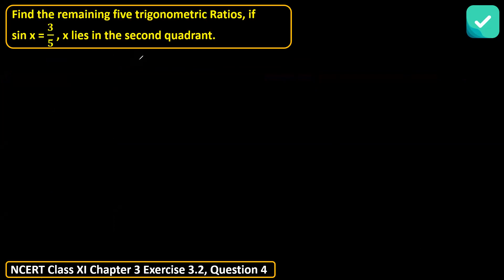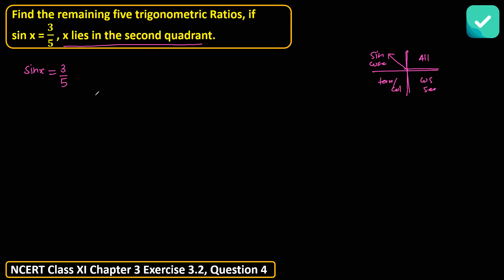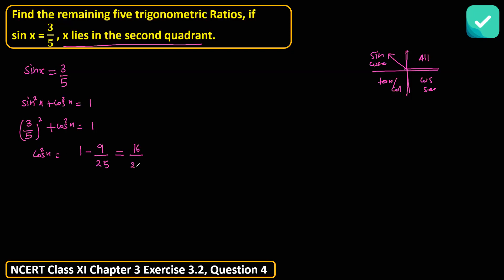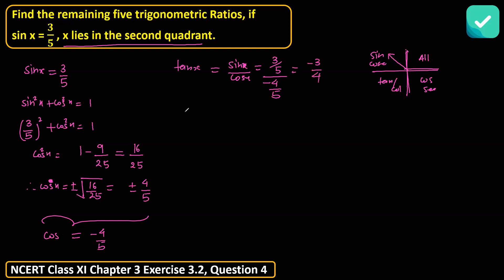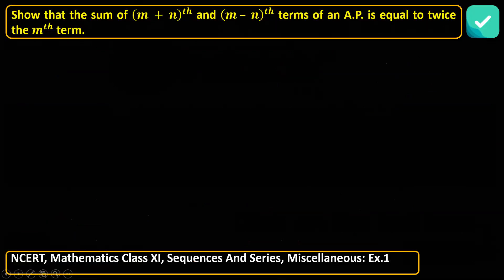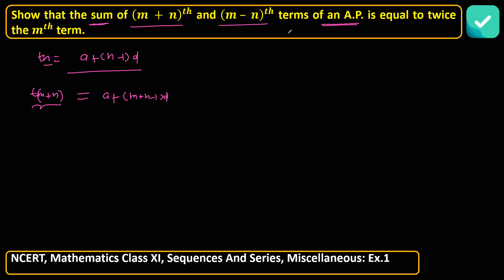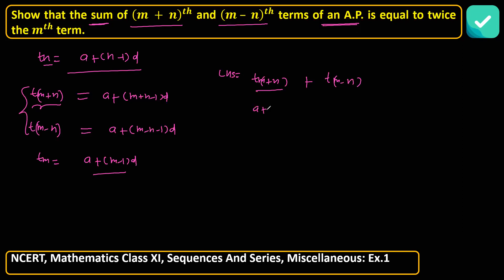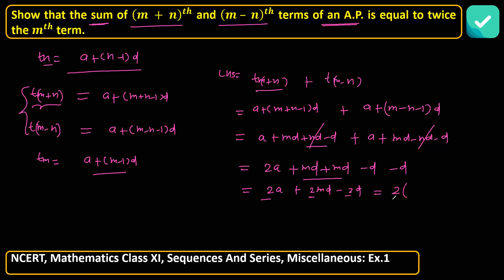Instasolve recorded video